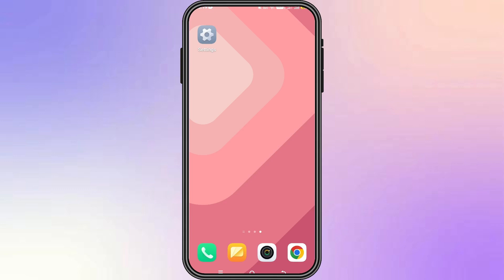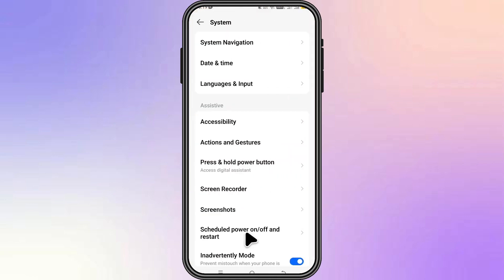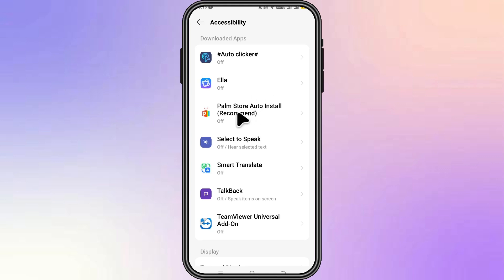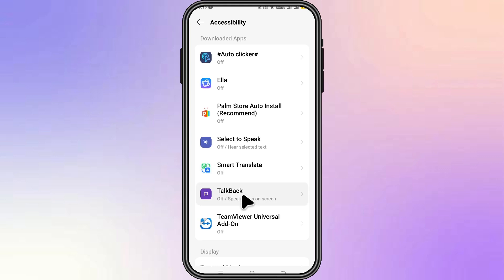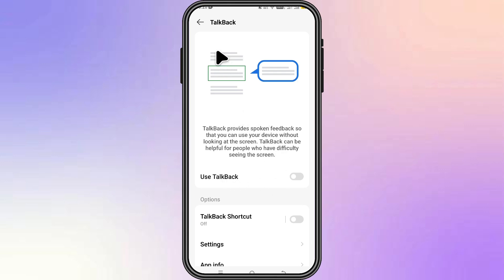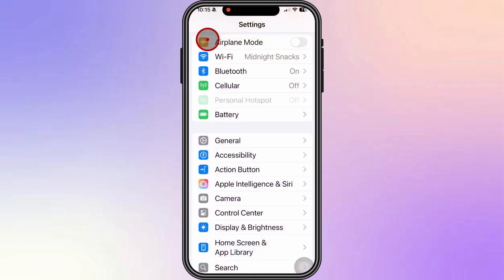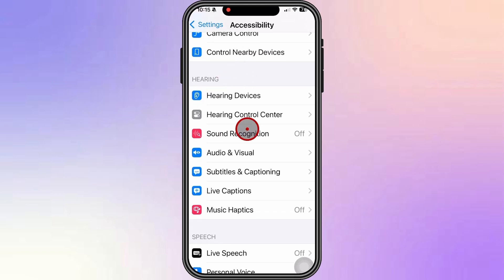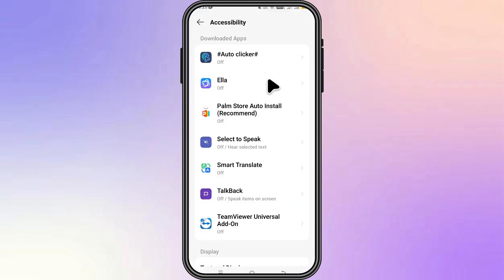What Is RTT Calling and How Does It Work (Android & iPhone)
RTT Calling on Android & iPhone — What It Means and How It Works in 2025

Ever seen “RTT” appear during a phone call and wondered what it means? This guide explains what RTT calling is and how it works on both Android and iPhone devices — in simple terms. Whether you’ve accidentally turned it on or are curious about how it helps people communicate, this overview covers everything you need to know.

RTT (Real-Time Text) is a communication feature built into modern smartphones that allows users to type text during a phone call — with the message appearing instantly to the other person, character by character, as it’s typed. Unlike SMS or chat apps, RTT works in real-time and doesn’t rely on internet access, making it ideal for people who are deaf, hard of hearing, or have speech disabilities.